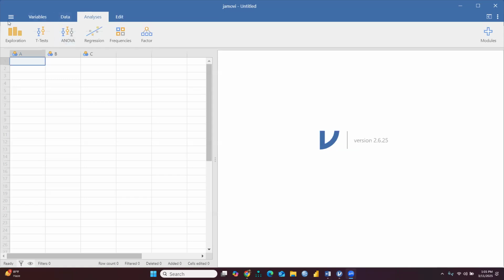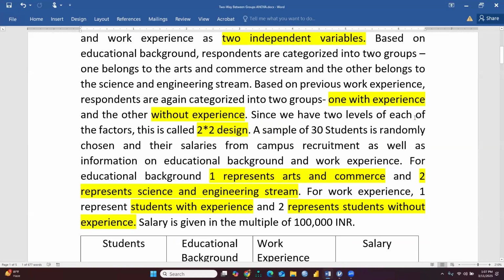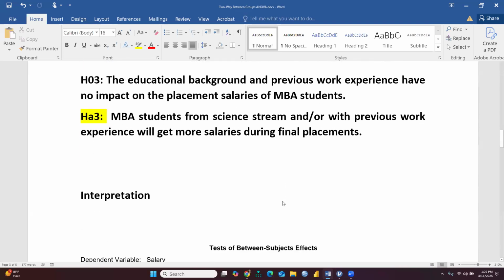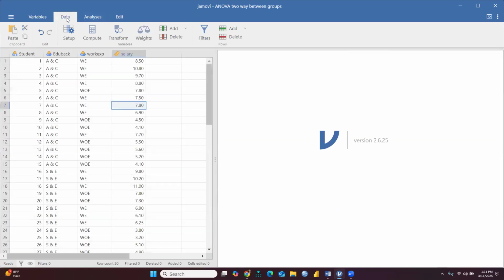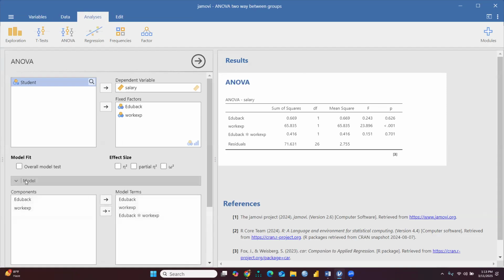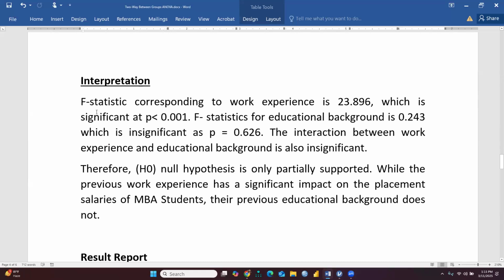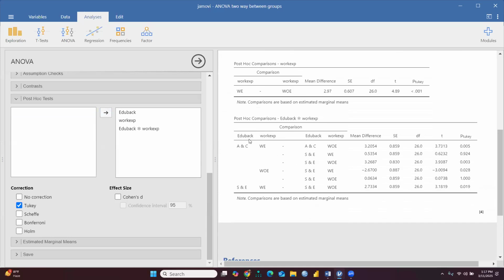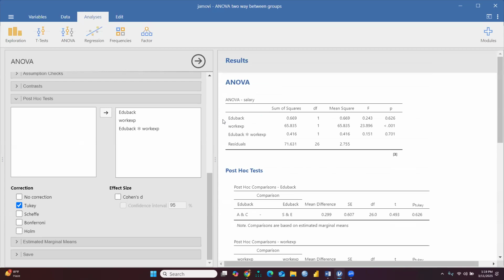10 Two way ANOVA Using Jamovi (jamovi)(anova)(analysis)(hypothsis)